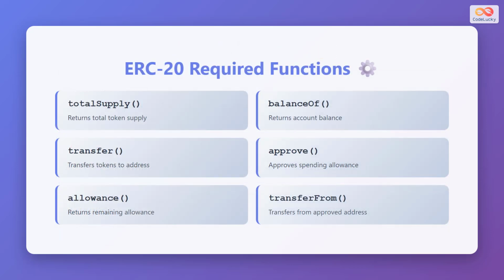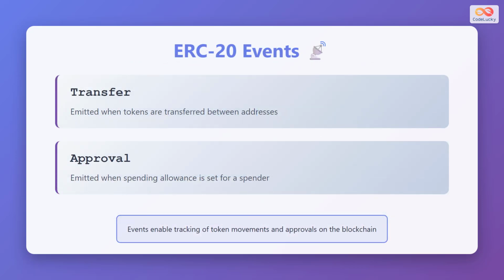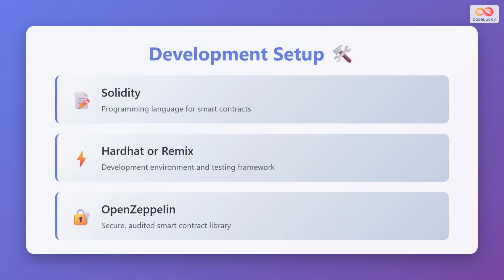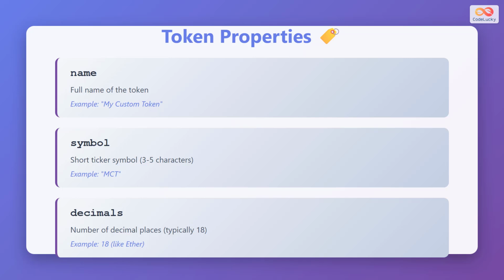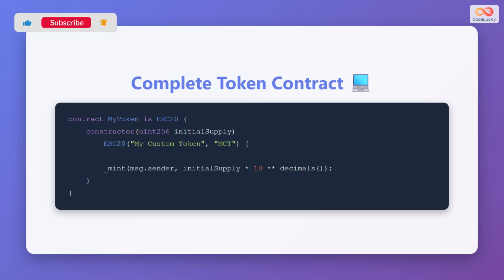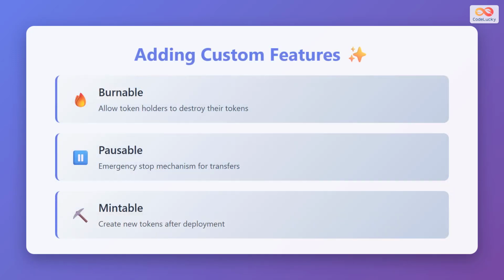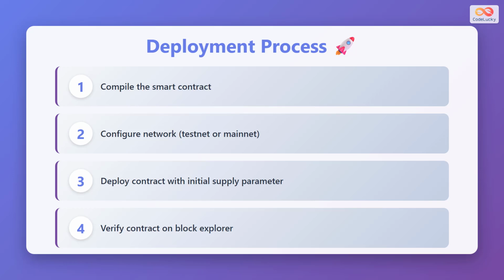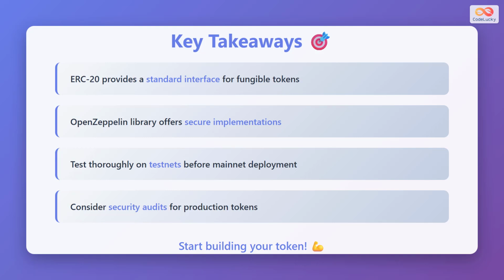Creating ERC-20 Tokens: Build Your Own Ethereum Token | Solidity Tutorial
🪙 Learn how to create your own ERC-20 token on Ethereum from scratch!

In this comprehensive tutorial, you'll discover everything you need to know about building custom tokens on the Ethereum blockchain. Whether you're a beginner or looking to expand your blockchain development skills, this guide covers all the essentials.

📚 What You'll Learn:
✅ Understanding the ERC-20 token standard
✅ Required functions and events for ERC-20 compliance
✅ Setting up your development environment
✅ Using OpenZeppelin for secure implementations
✅ Writing and deploying your token contract
✅ Adding custom features like burning, pausing, and minting
✅ Complete deployment process from testnet to mainnet
✅ Best practices for token security

🛠️ Tools Covered:
• Solidity programming language
• OpenZeppelin contracts library
• Hardhat and Remix development environments
• Smart contract deployment and verification

💡 This tutorial is perfect for developers who want to understand tokenomics, create utility tokens, or build DeFi projects. No prior smart contract experience required!

🚀 Start your blockchain development journey today and create your first token!

Chapters:
00:00 - Creating ERC-20 Tokens
00:25 - What is ERC-20?
01:01 - ERC-20 Required Functions
01:42 - ERC-20 Events
02:16 - Development Setup
02:53 - Basic Token Contract Structure
03:33 - Token Properties
04:09 - Complete Token Contract
04:51 - Adding Custom Features
05:33 - Deployment Process
06:13 - Key Takeaways
06:59 - Outro